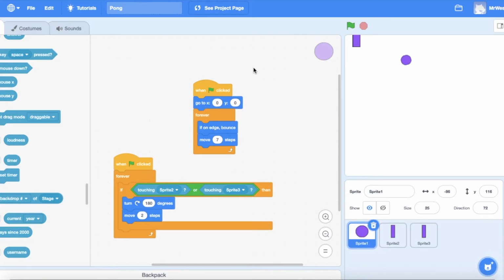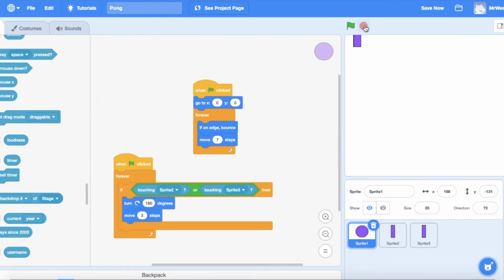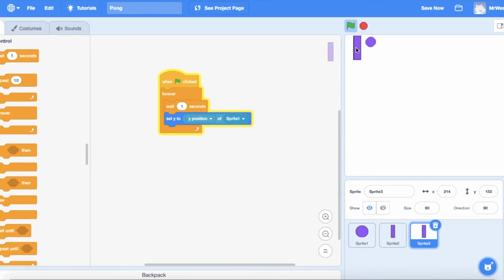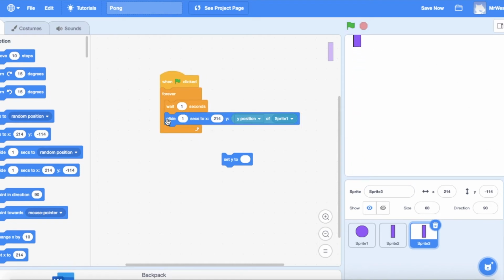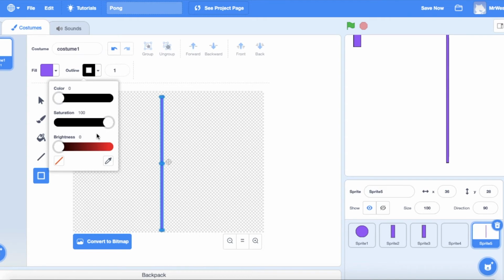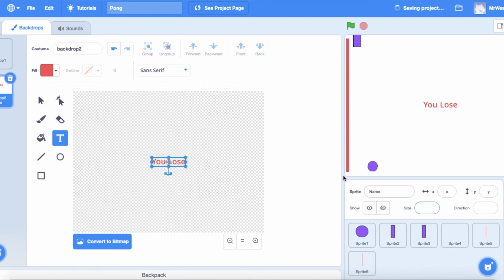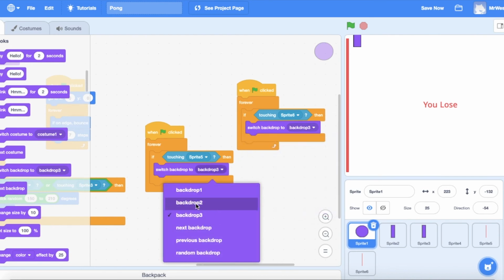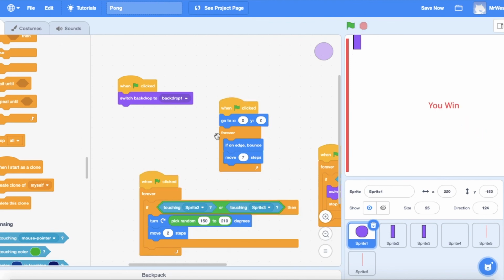Scratch- Pong Game lesson 2